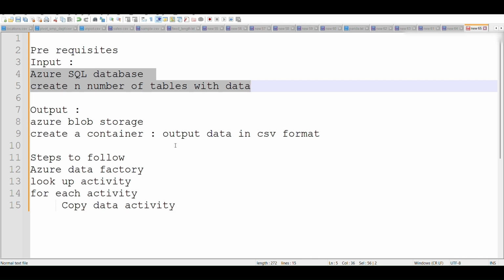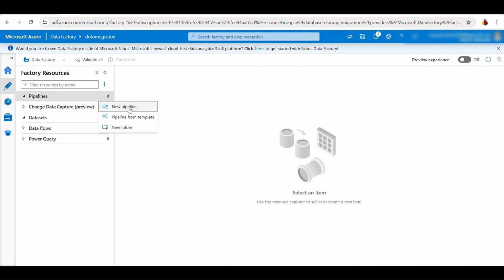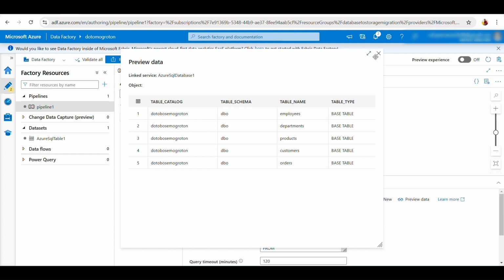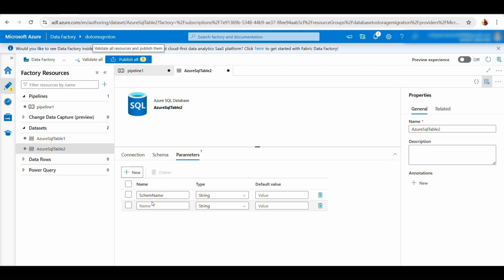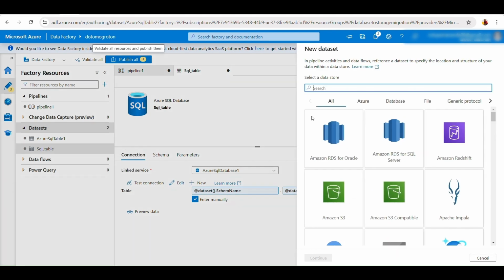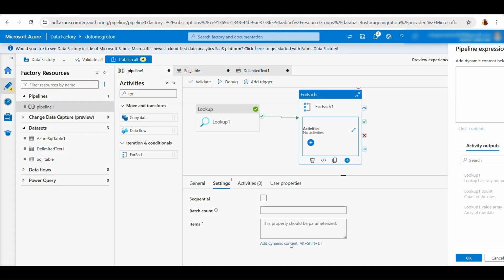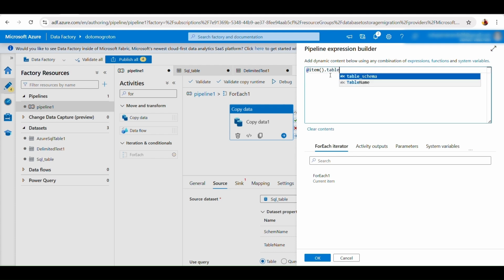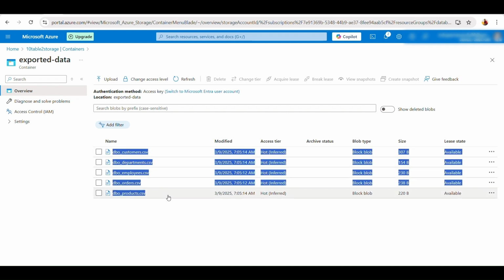BULK TABLE (AZURE SQL DATABASE) to AZURE BLOB STORAGE using AZURE DATA FACTORY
"Hello everyone! Welcome back to [Your Channel Name]. Today, I'm excited to share with you how I migrated data from five SQL databases to Azure Blob Storage as part of our data migration project."

[Section 1: Project Overview]
"Let me start by giving you a quick overview of the project. We're working on migrating data from multiple SQL databases to Azure Blob Storage to enhance scalability and accessibility. The goal is to ensure that our data is securely stored and easily accessible for analytics and processing."

[Section 2: Migration Process]
"Now, let's dive into the migration process. First, we set up our Azure environment and configured the Blob Storage to receive data. We then used [specific tools or scripts] to extract data from the SQL databases."

[Section 3: Challenges and Solutions]
"During the migration, we faced a few challenges, such as [mention challenges like data consistency, transfer speed, etc.]. But with [solutions/strategies], we managed to overcome them effectively."

[Section 4: Results and Benefits]
"After completing the migration, we observed several benefits, such as [mention benefits like cost savings, better performance, etc.]. This migration has significantly improved our data handling capabilities."

[Conclusion]
Have any questions? Drop them in the comments below, and I'll be happy to help!"